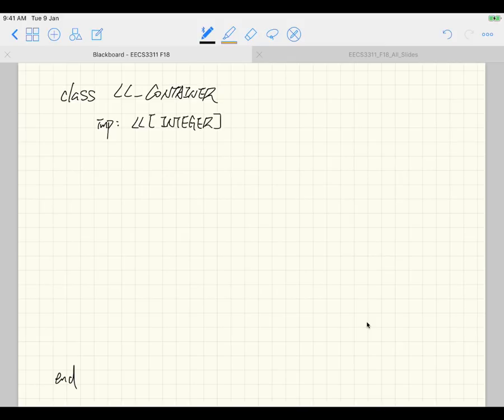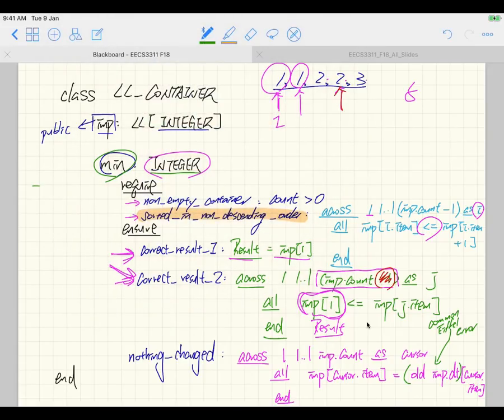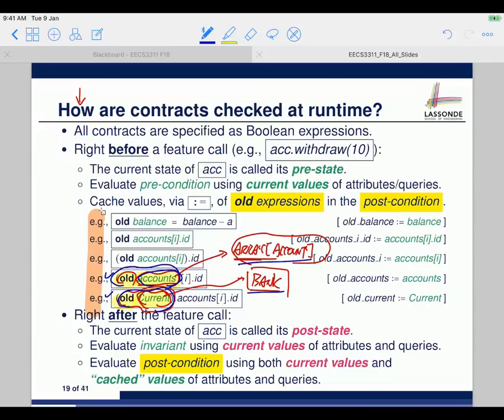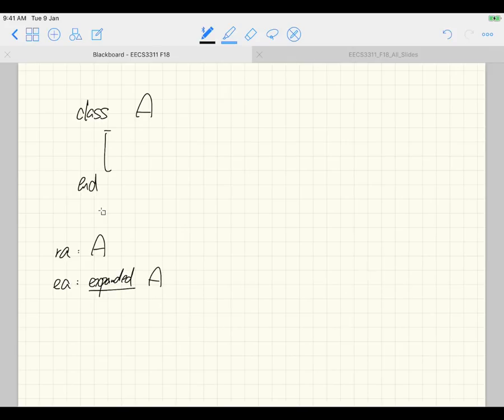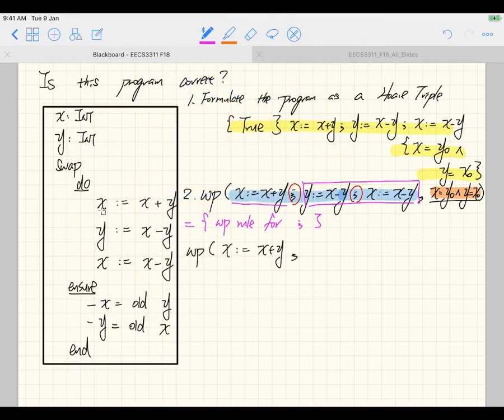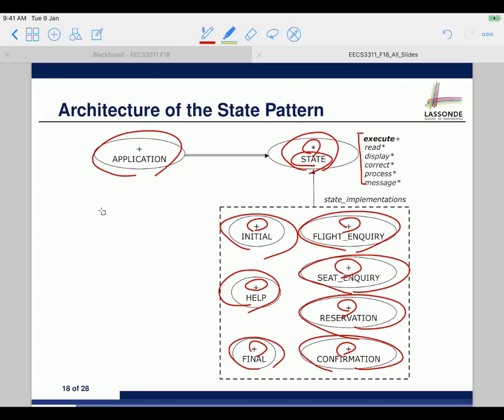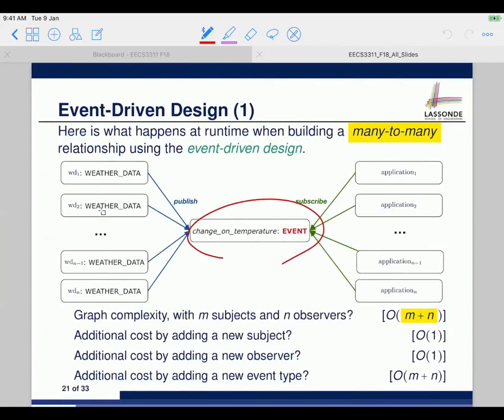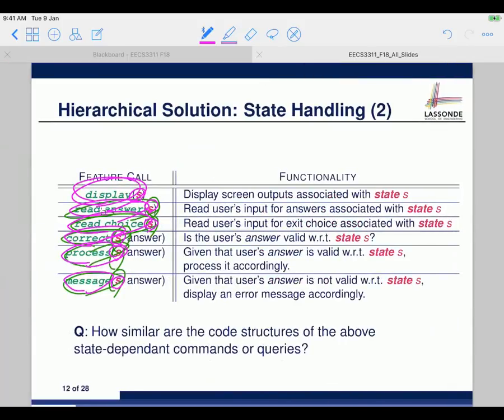EECS3311 2018 12 07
- Complete Postcondition
- Proof of Program Correctness
- Template Pattern
- Information Hiding